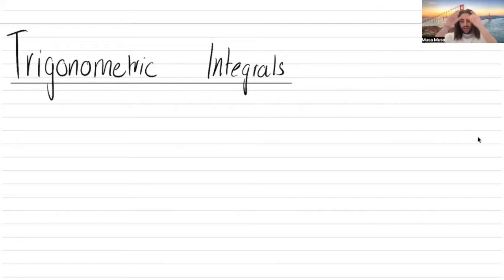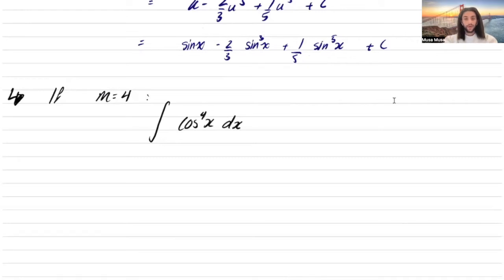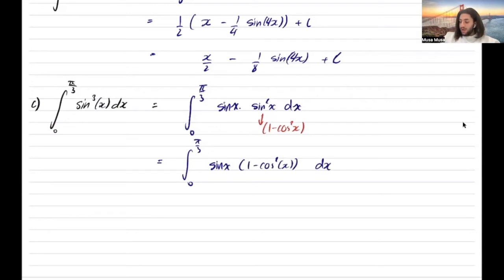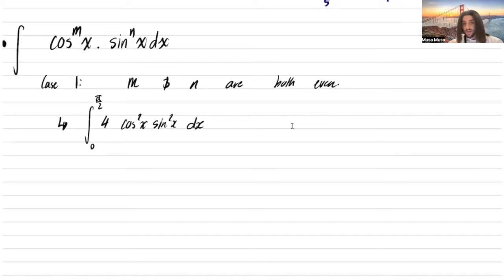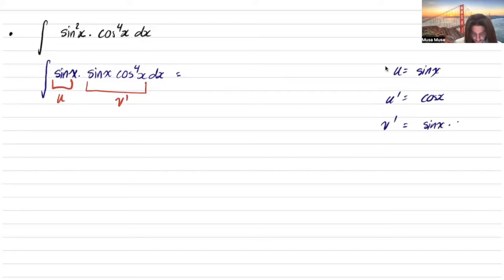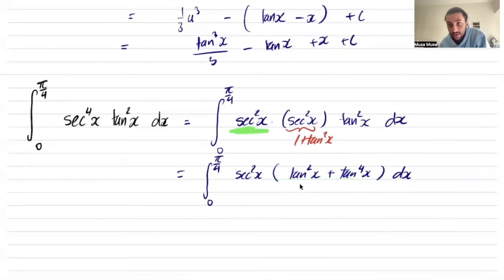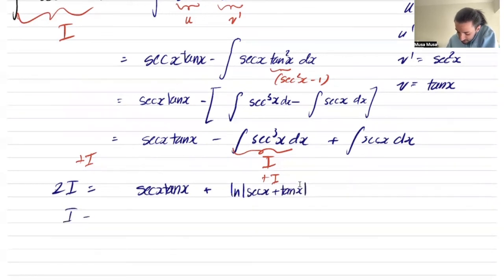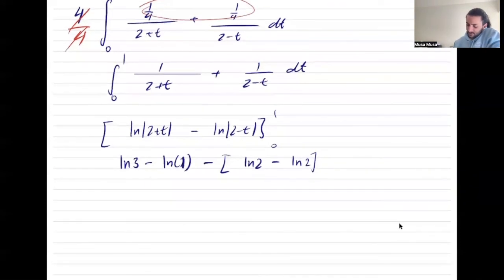Integration of Trigonometric Expressions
Note: At 14:20, it should say (1/32)sin(4x). I forgot to expand the 1/4 to the final term.